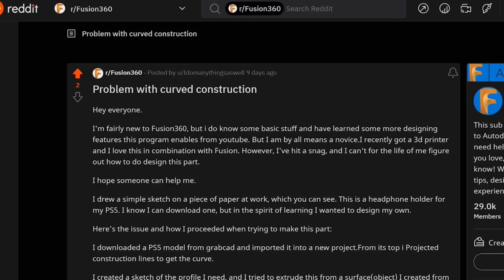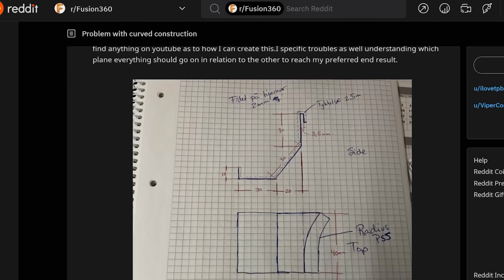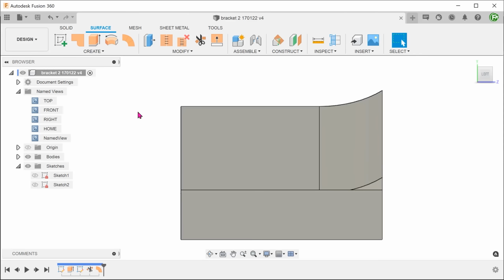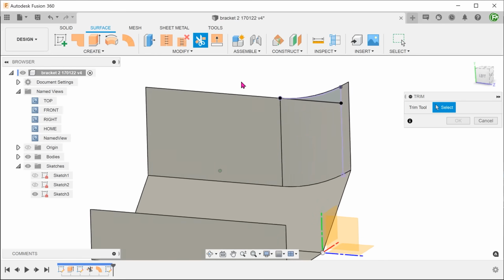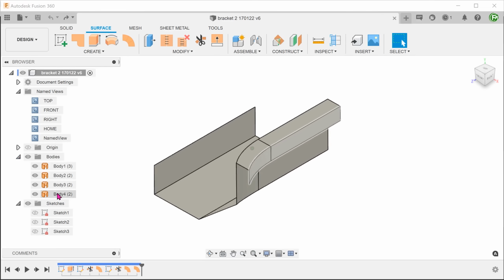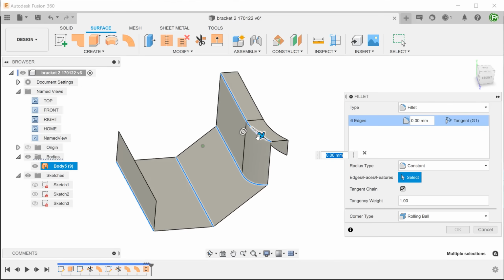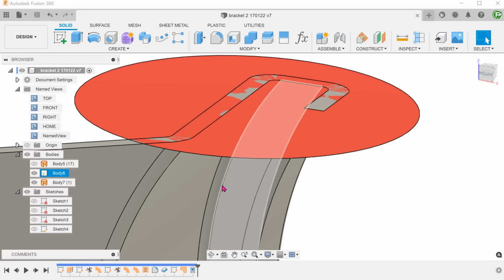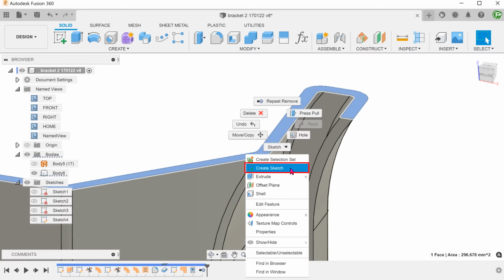Fusion 360 | Case Study 24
In this case study, we will explore the use of ruled surfaces.

0:00 Intro
1:28 Extruding of green section
2:34 Trimming of sloped section
3:44 First ruled surface
5:20 Second and third ruled surfaces
6:40 Stitch
7:14 Fillets
7:37 Thicken
8:45 Replace face